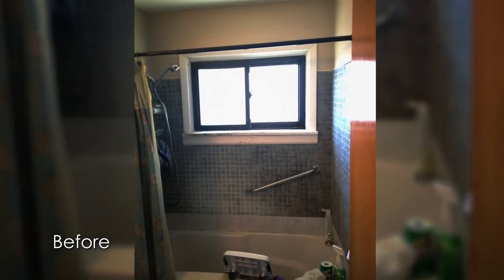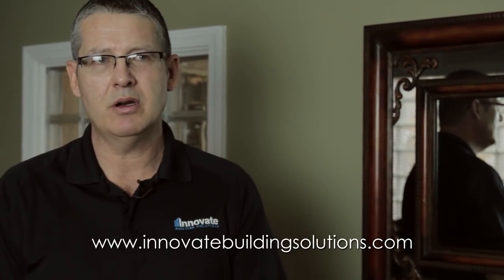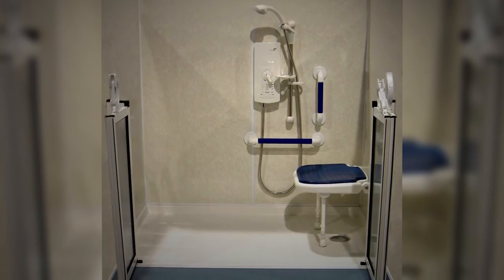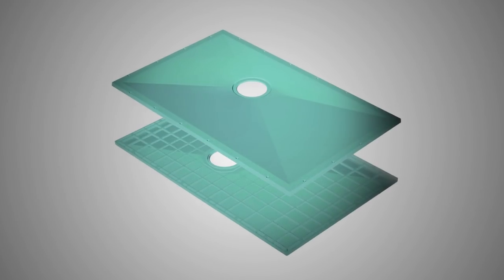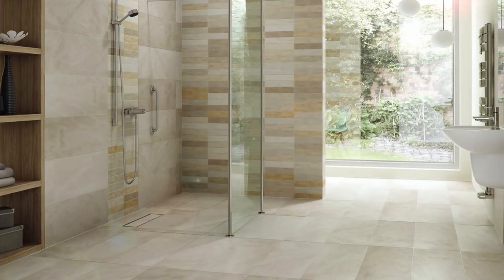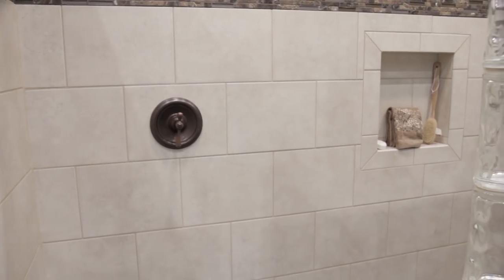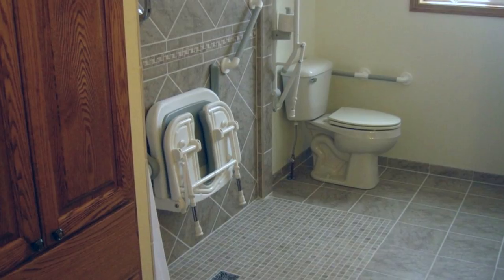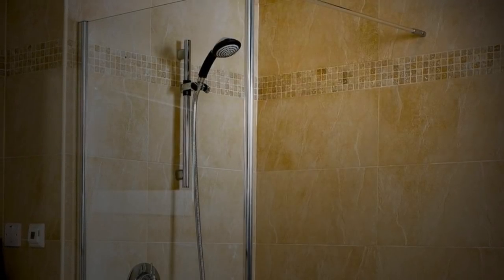Convert a Tub to a Wheelchair Accessible Roll in Shower Cleveland Columbus Ohio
This video provides information about the key elements to consider in converting a bathtub into a wheelchair accessible roll in shower:

• Determine both the current and future capabilities of the client to choose the right accessibility products. Get input from an occupational therapist if possible.

• Identify where the shower will be placed to make an easy entry.

• Consider if the shower needs to be designed for a caregiver to help in showering.

• Select from the following choices of bases:

o Expanded polystyrene base with a sloped barrier free entry set on the subfloor.

o Glass reinforced plastic base set directly on the studs for a zero degree threshold level entry base (wet room style).

• Consider stylish shower wall surround options including acrylic, a decorative PVC backed composite, solid surface and tile.

• Use the right accessories including a hand held shower, safety grab bars, soap & shampoo niches and fold down or stationary seat.

• Identify if there are any funding programs (like those available from the Veterans Administration) to buffer the project costs.